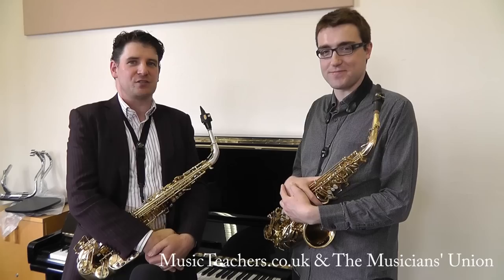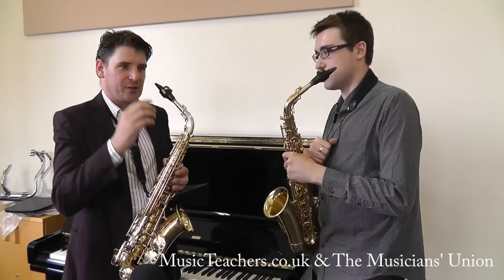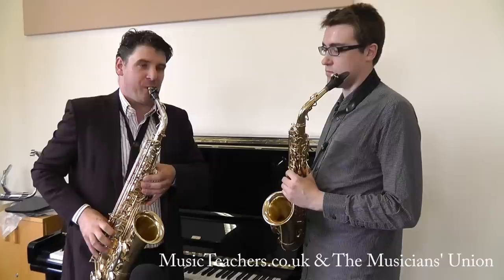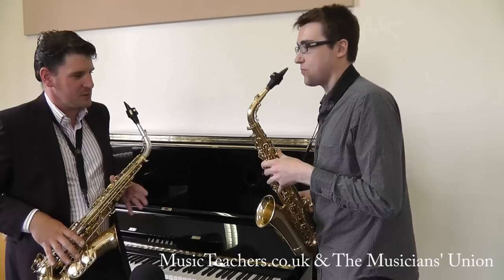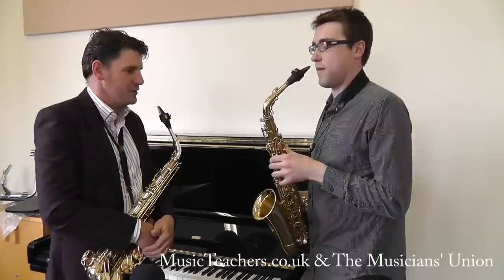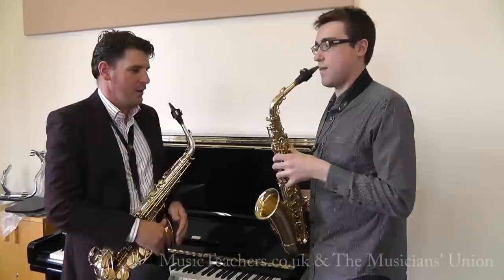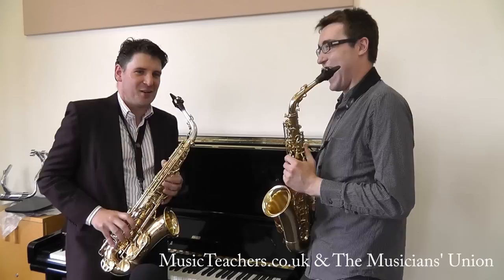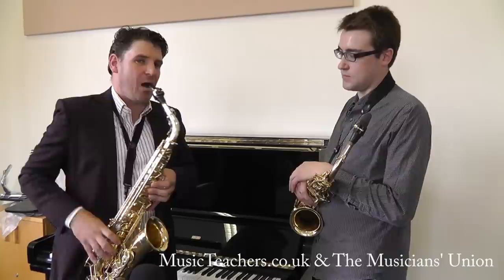Saxophone Lesson: Kevin Hanafin: 5 The Overtone Series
Kevin Hanafin, tutor at the Dublin Conservatory of Music and Drama, looks at the overtone series on the saxophone.

This video was filmed as part of the Art of Teaching Project developed and the Musicians' Union to show inspiring professional teachers giving insights into the way they work.